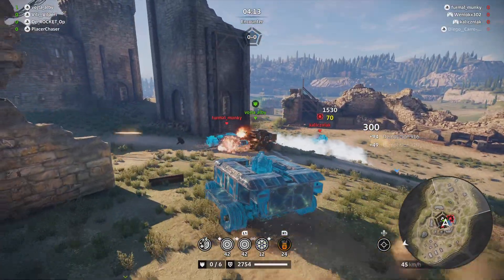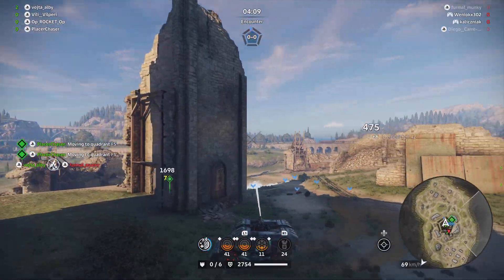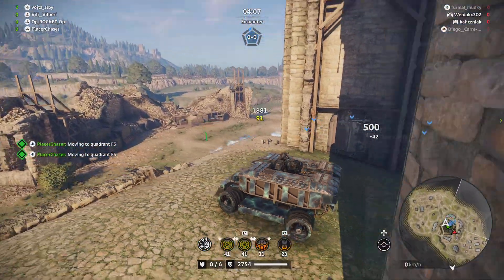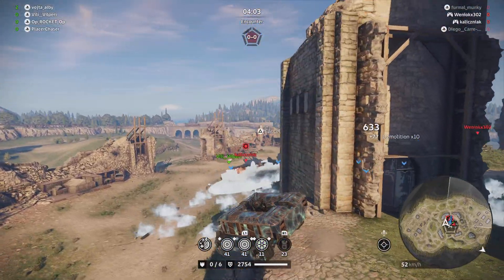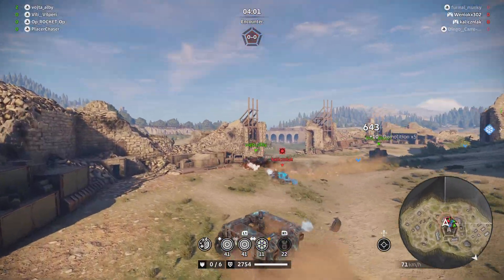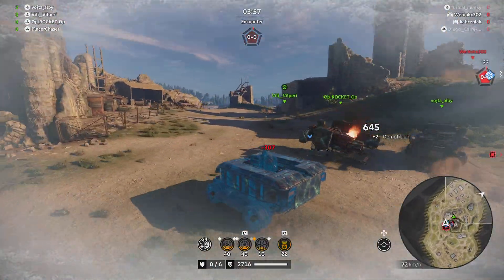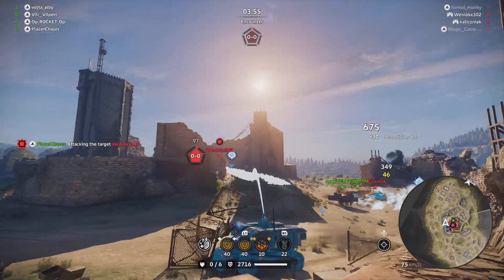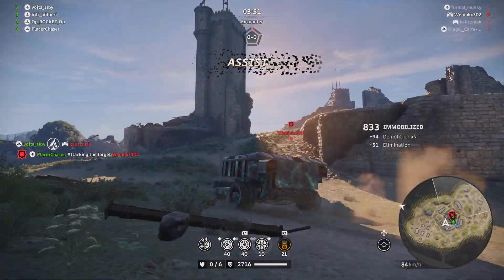Crossout Uranium Wars ROLLS vs ELF OCBD SHANK